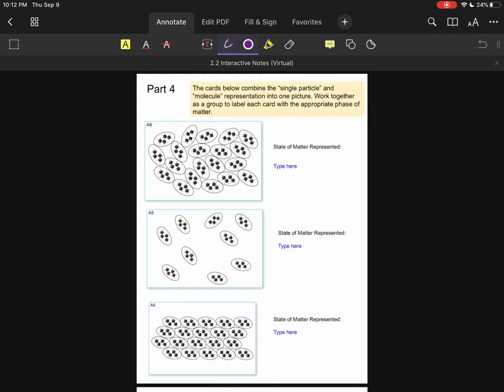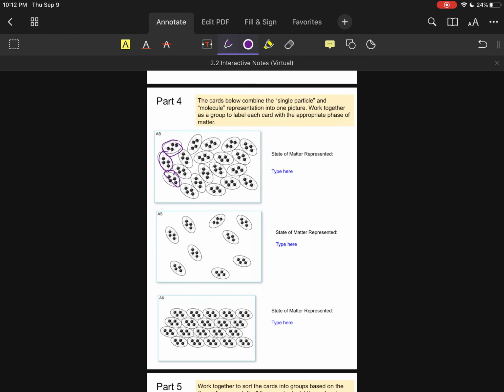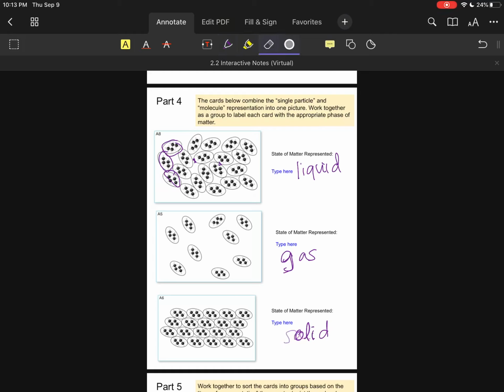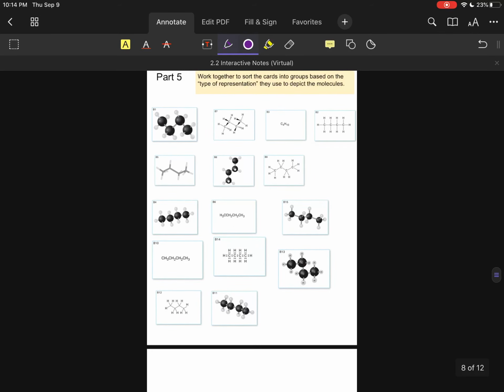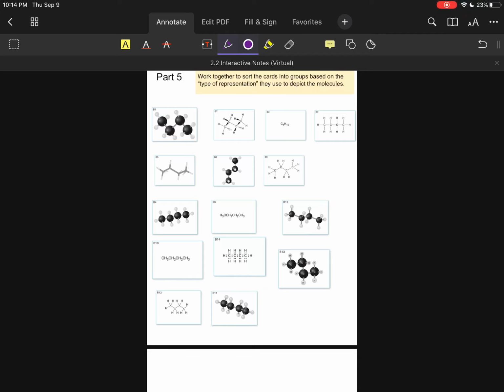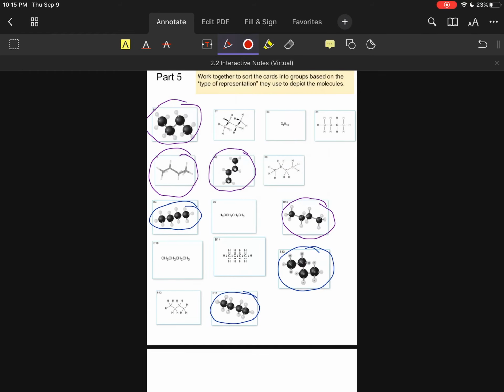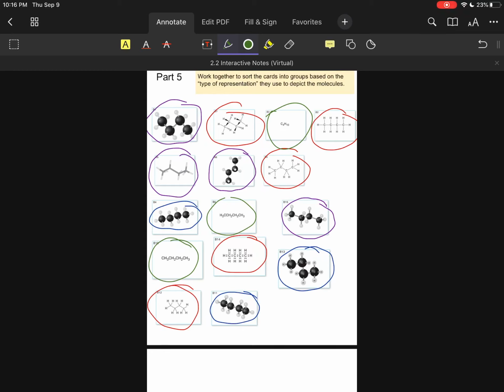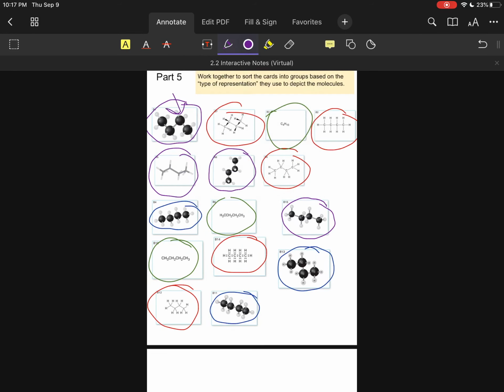2.2 video 3